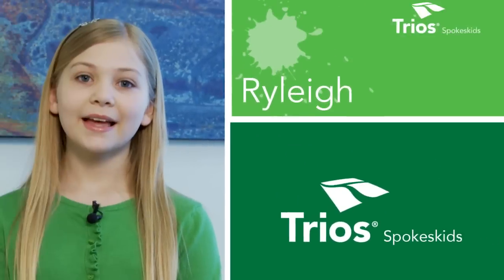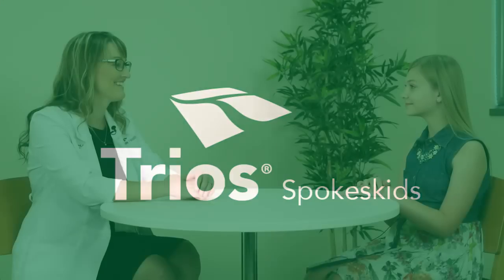About CANCER and CARING.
Cancer will affect most of our lives in some way, at some time. It's important that we can talk about it and understand it a little better. Join Trios Spokeskid Ryleigh as she talks about cancer and caring for those who face it with Trios Health's oncology program clinical supervisor, Nicole Hammond.